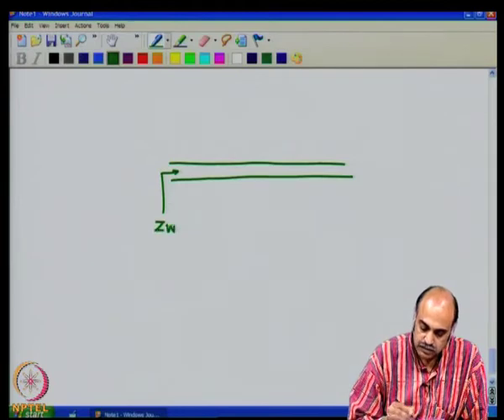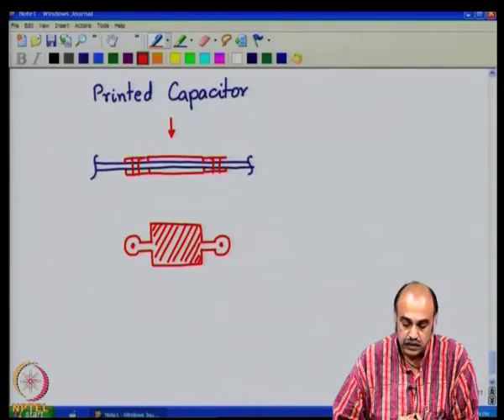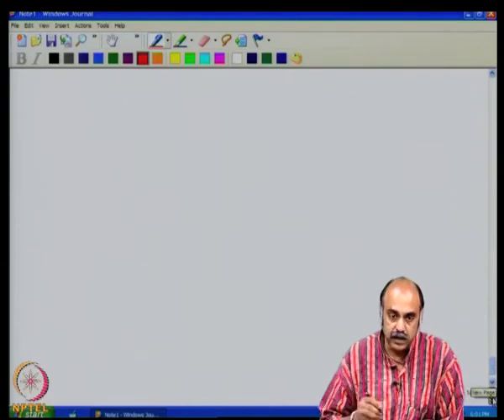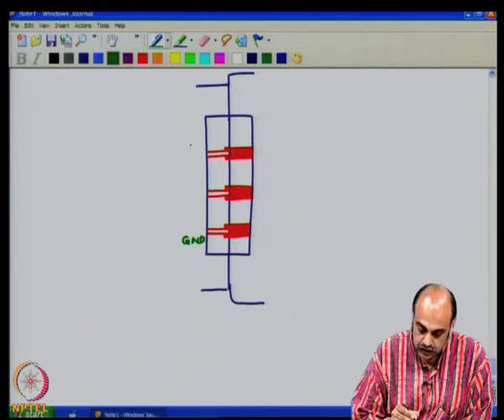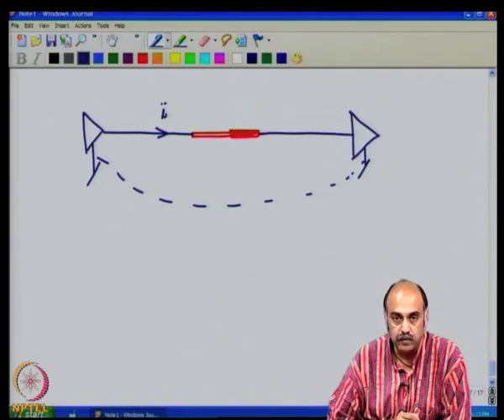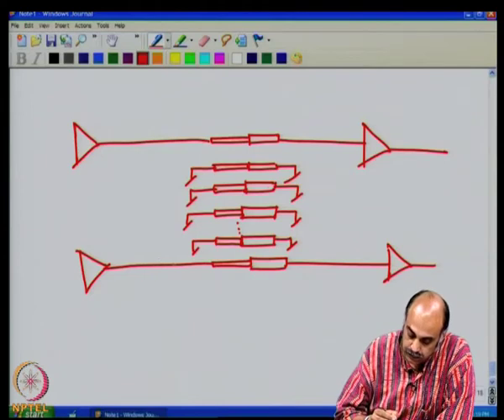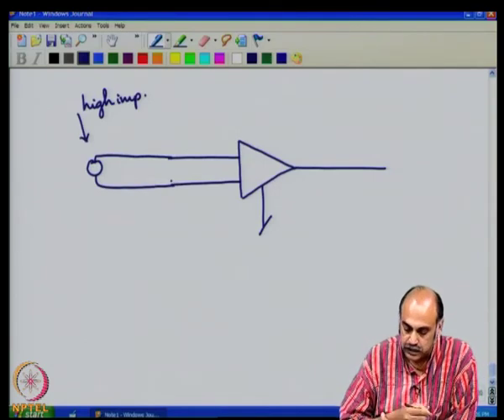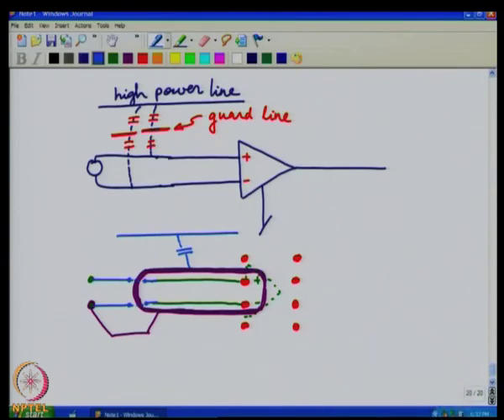Mod-04 Lec-18 Electrical Issues -- IV; Interconnection